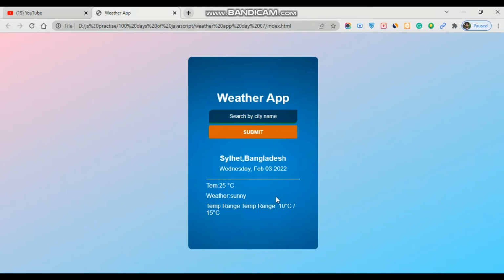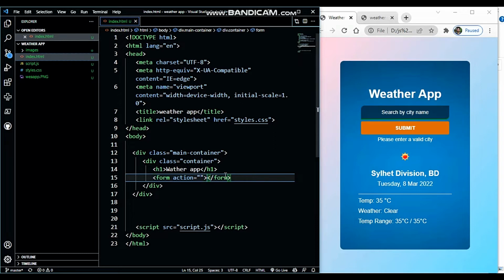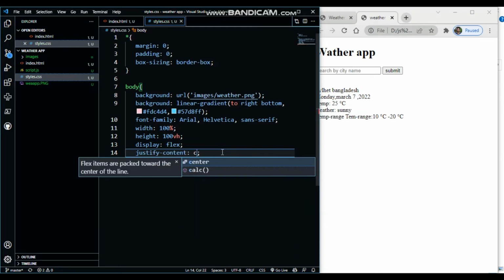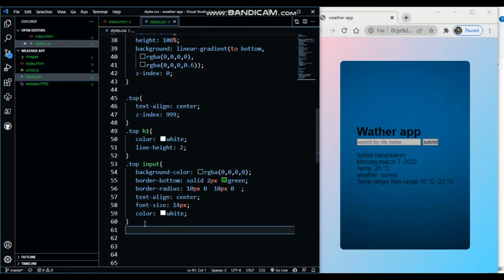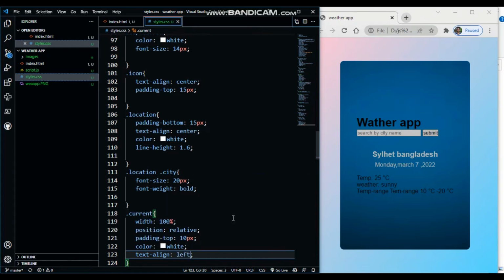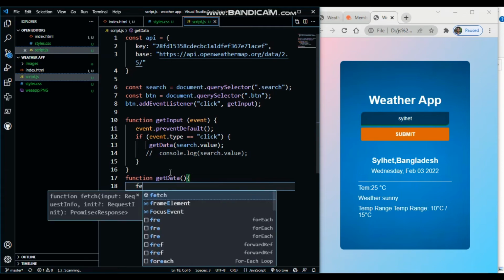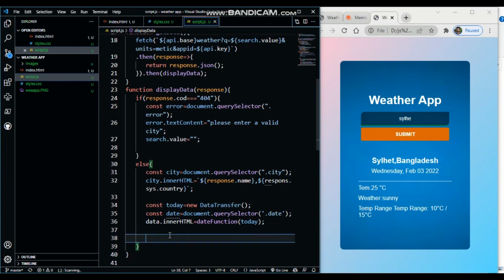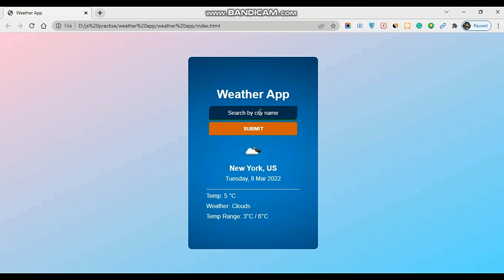Build A Weather App in HTML CSS & JavaScript | Weather App in JavaScript-09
In this tutorial, I will show you how to access the OpenWeatherMap API in JavaScript to create a website that displays the current weather for any location.

I will show you how to use flexbox to create a responsive, centered card, how to access APIs using JavaScript's 'fetch()', and how to dynamically modify content on the page and background images.

In this video, I have shown you how to build a weather app in HTML CSS & JavaScript. In this app, you can get the weather details of a particular city by entering the city name. You can also get your current location weather details by clicking on the "Get Device Location" button. You'll get many weather details including temperature in celsius, weather conditions, location, feels like, and humidity.

portfolio
Portfolio:masukmia.me

Domain Hosting
Hostgator:t.ly/P5Bwz
Namecheap:t.ly/WJme

Social Media Links:
find Me:masukmia.me